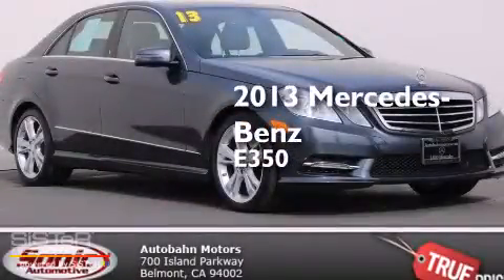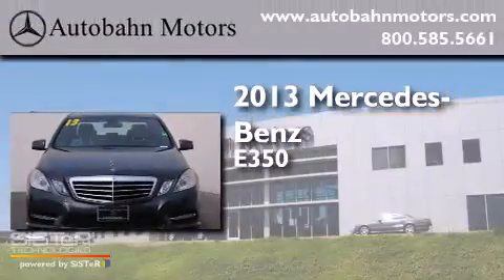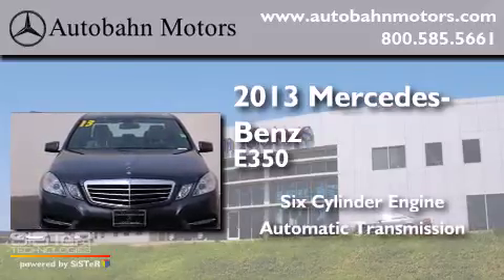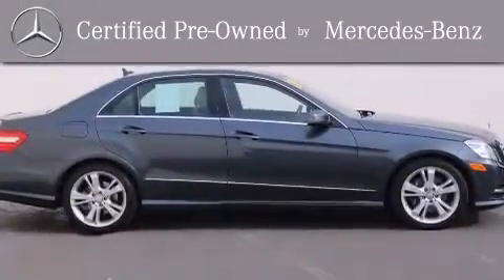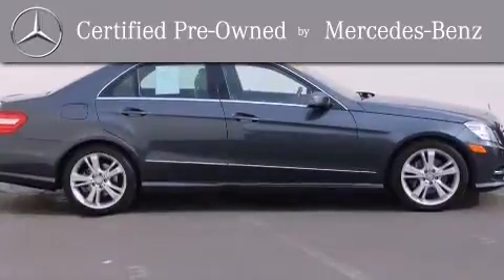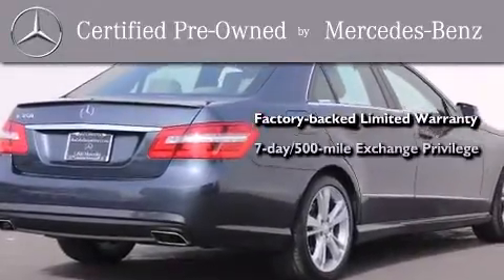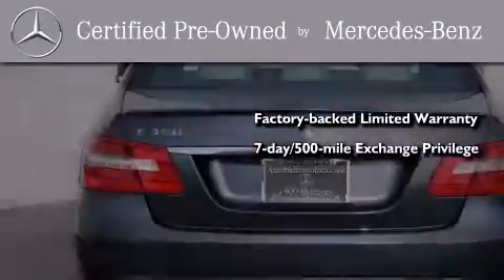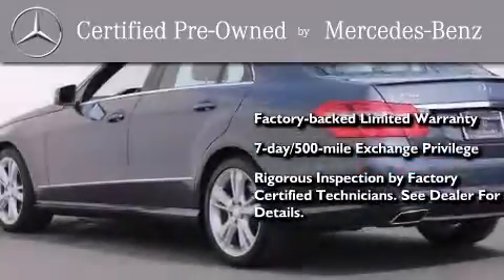2013 Mercedes-Benz E350 Certified Belmont CA 94002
We've been honored to serve the Belmont CA area , we promise that your experience at our dealership will exceed your expectations ! Year : 2013 Make : Mercedes-Benz Model : E350 Engine : 3.5L V-6 cyl Trans . : Automatic Exterior : Gray Miles : 19,910 Interior : Beige Autobahn Motors 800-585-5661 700 Island Parkway Belmont , CA 94002 Used 2013 Mercedes-Benz E350 Belmont CA